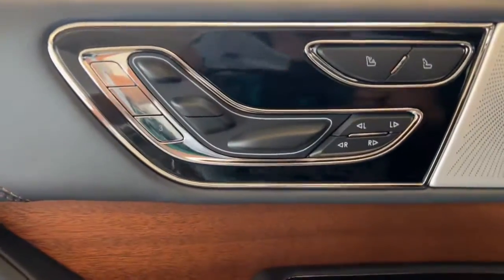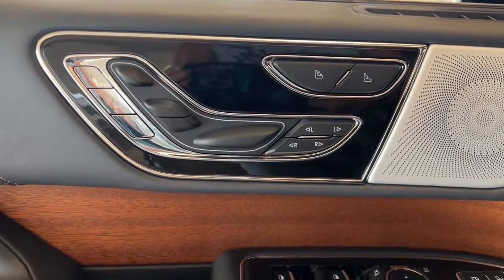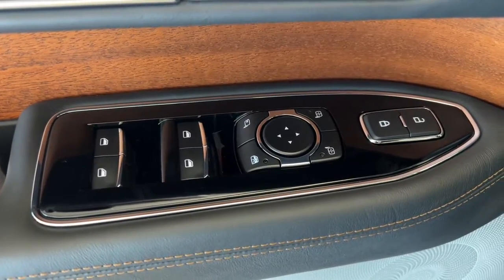2023 Lincoln Navigator Dearborn, Dearborn Heights, Allen Park, Westland, Garden city 230560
Black Metallic New 2023 Lincoln Navigator Black Label available in 21531 Michigan Avenue, Dearborn, Michigan at Jack Demmer Lincoln. Servicing the Dearborn, Dearborn Heights, Allen Park, Westland, Garden City, MI area.

2023 Lincoln Navigator Black Label - Stock#: 230560

Jack Demmer Lincoln
21531 Michigan Avenue

2023 Lincoln Navigator Black Label Infinite Black Metallic Clearcoat 4WD Black Onyx Leather.